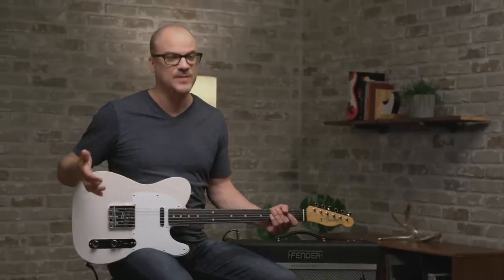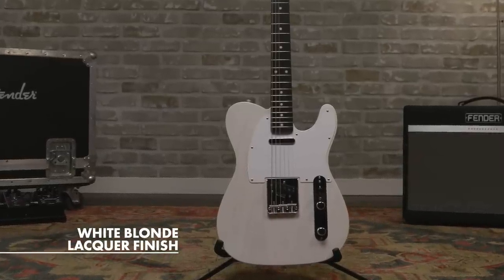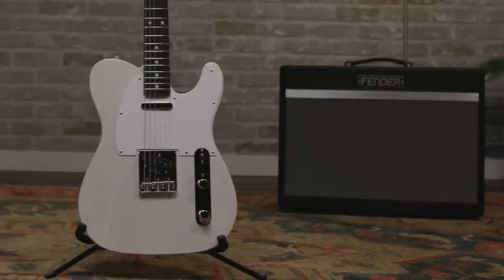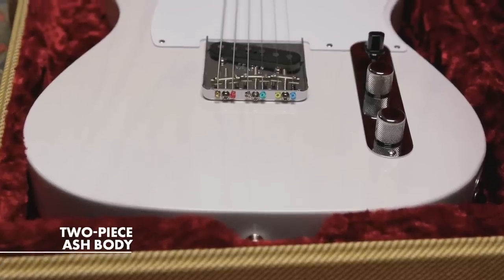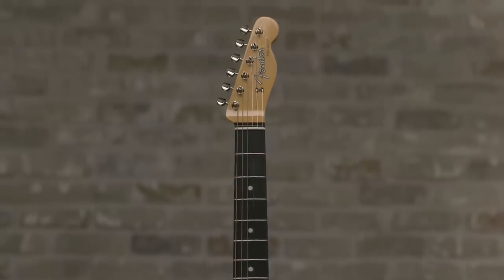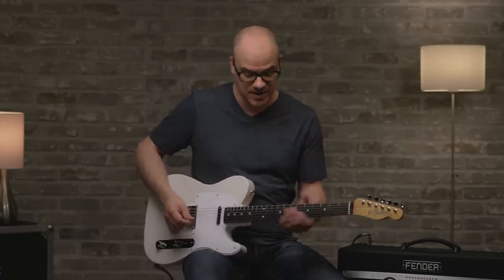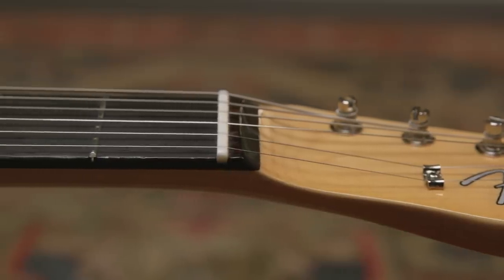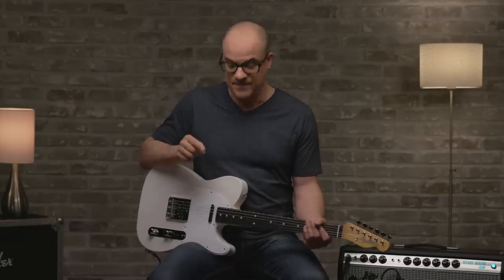The Jimmy Page Mirror Telecaster® Demo | Artist Signature Series | Fender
Watch as Fender's John Dreyer walks us through the electrifying Jimmy Page Mirror Telecaster®.